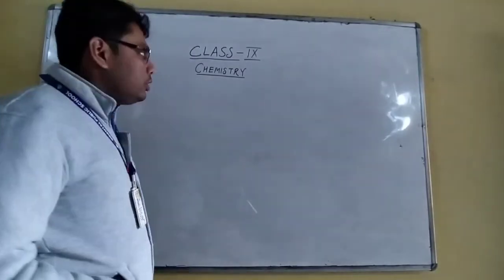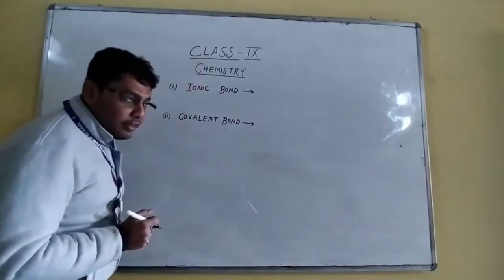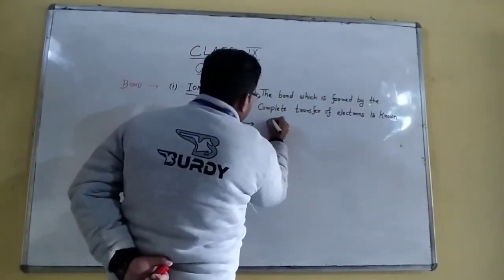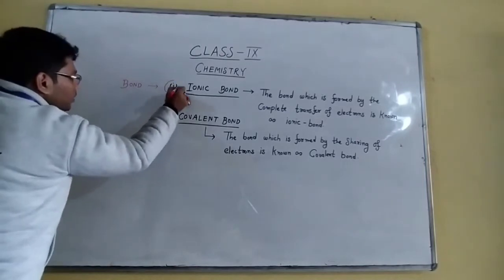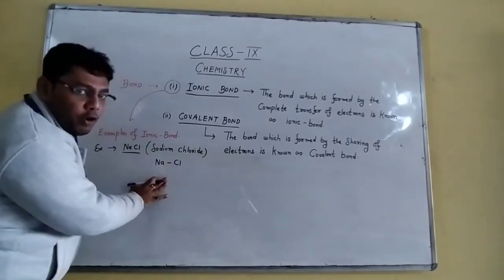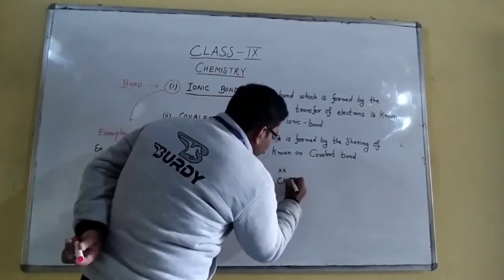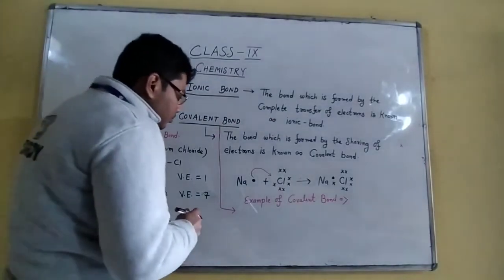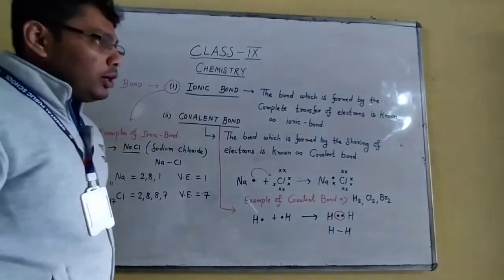class 9th Chemistry 21-01-2022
by siddhartha Dey